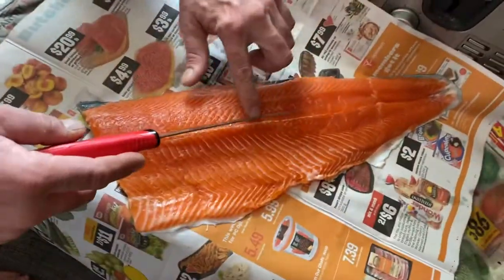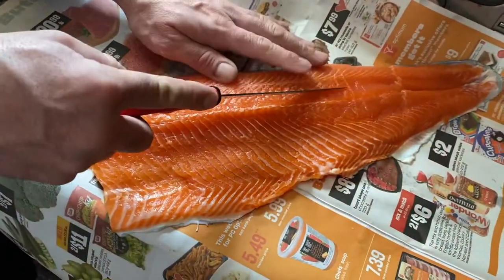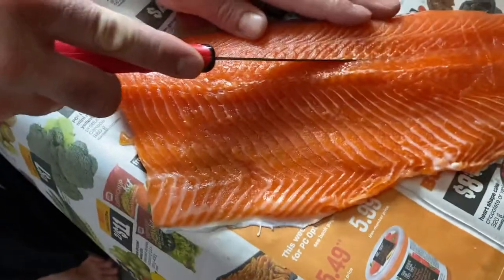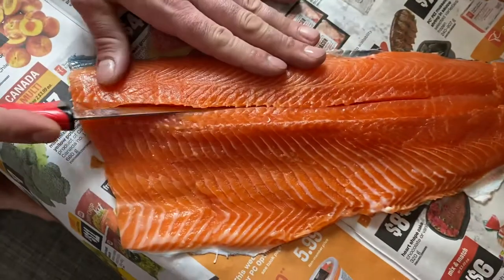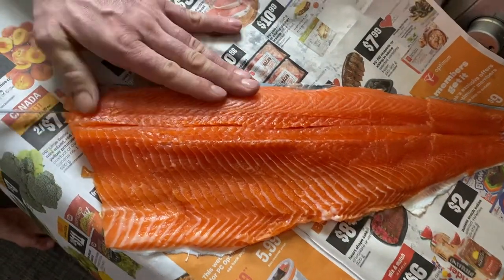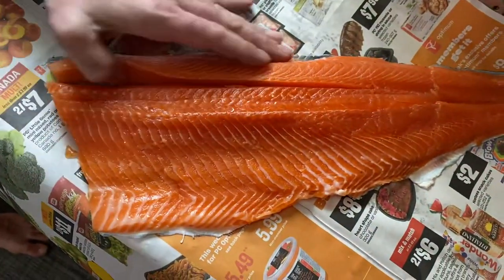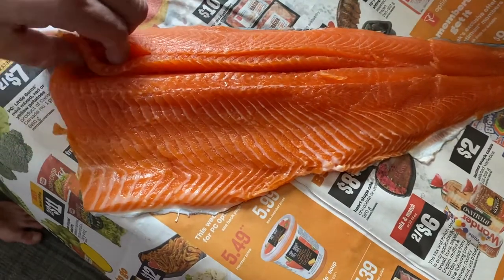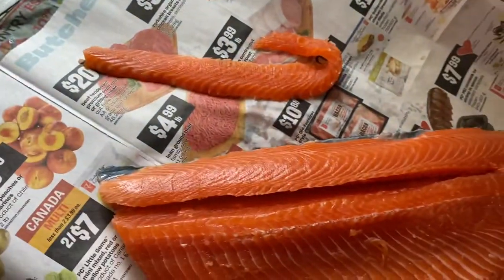How to Remove Pin Bones (Rainbow Trout)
How to remove pin bones using rainbow trout as the example.